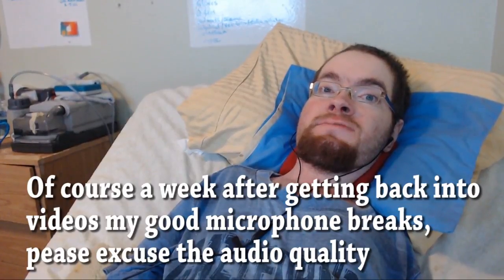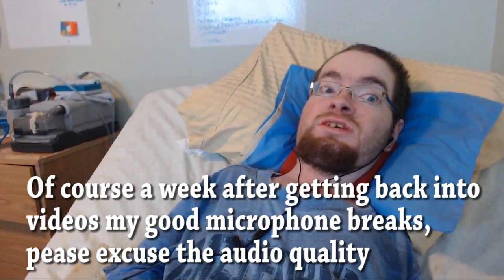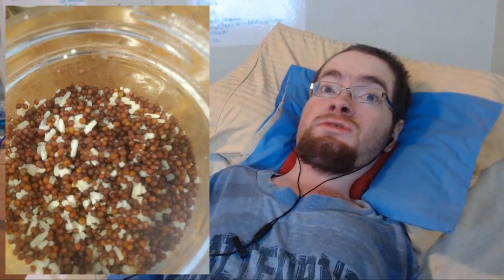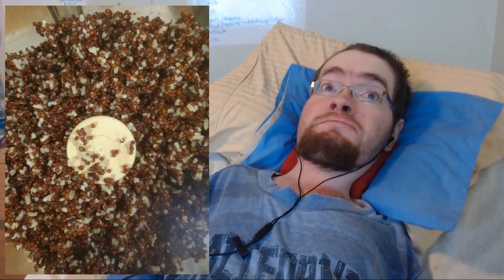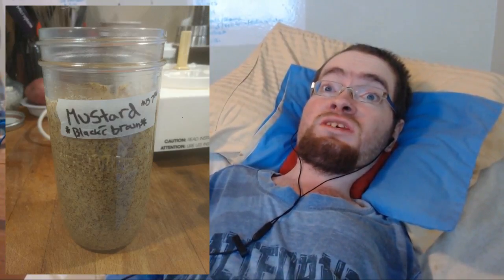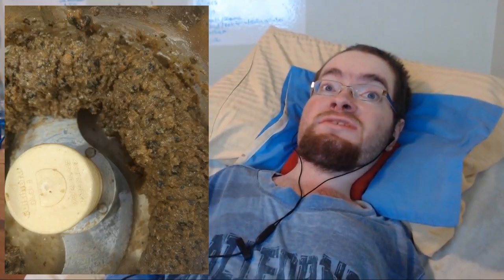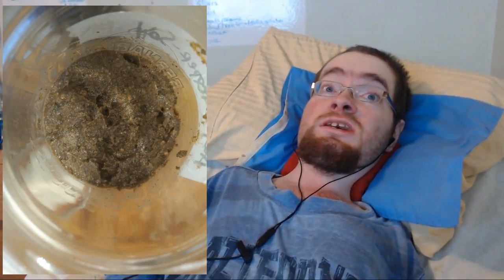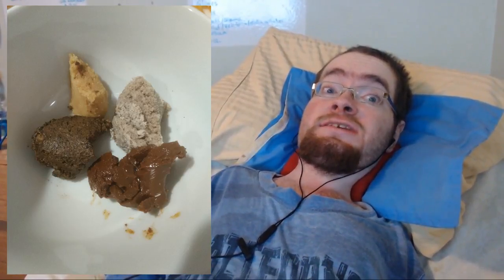Mustard Miso & Pepper-Soy Miso | February Fermentation Update